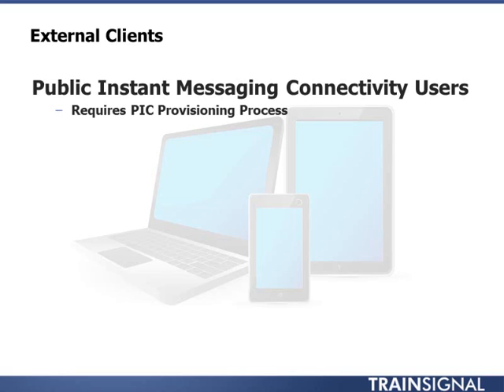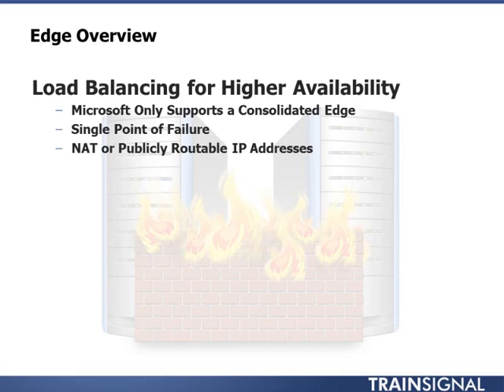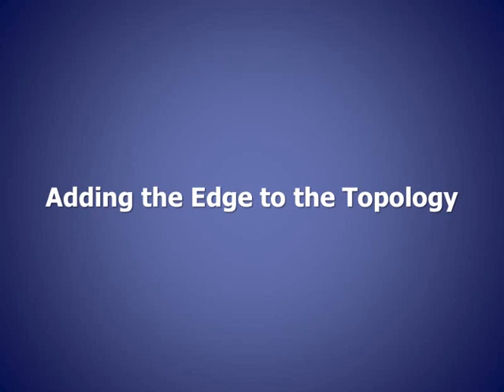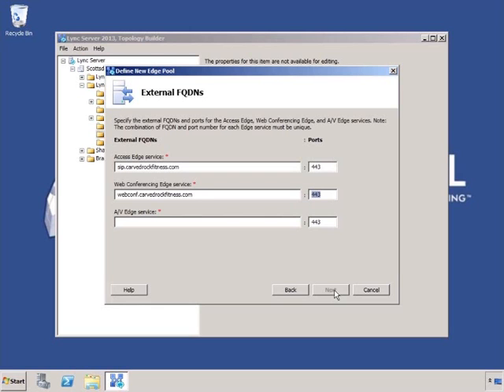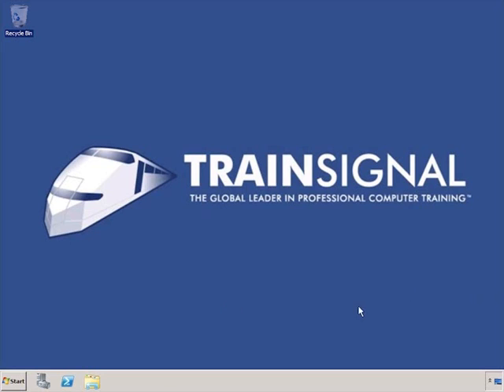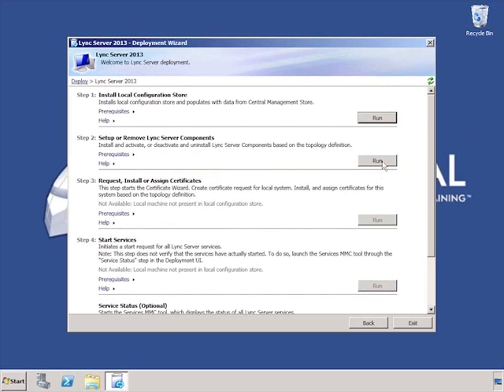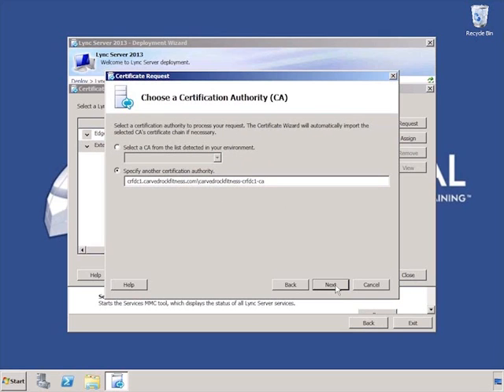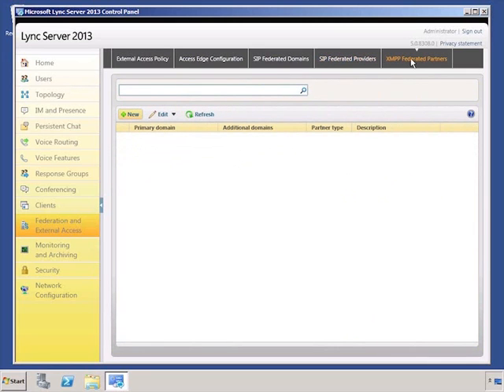Lesson 09 Lync Server 2013 Edge Services